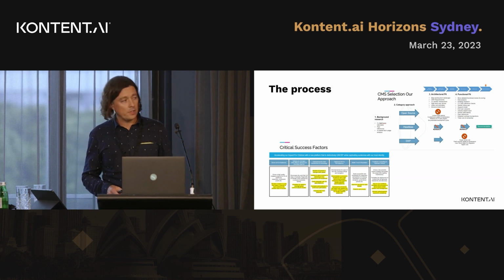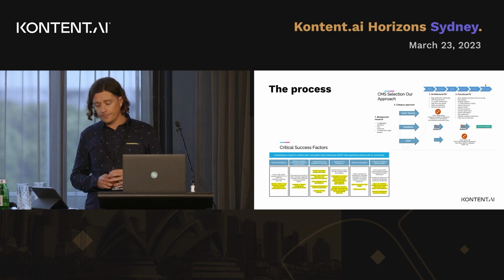Customer success story: Luminary & UNICEF​ by Nikola Sarbinowski and Alan Menzies, UNICEF Australia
In this recording, you can watch Nikola Sarbinowski and Alan Menzies talking about how their teams modernized and transformed the UNICEF Australia website using the power of Kontent.ai, our headless CMS.

Don’t forget to check out our blog post covering the takeaways from the conference!